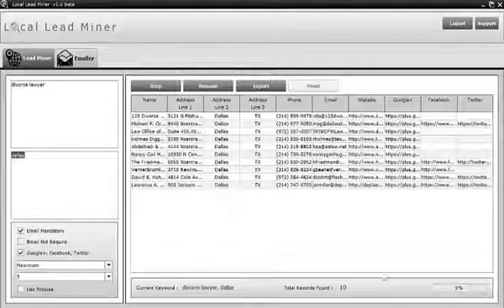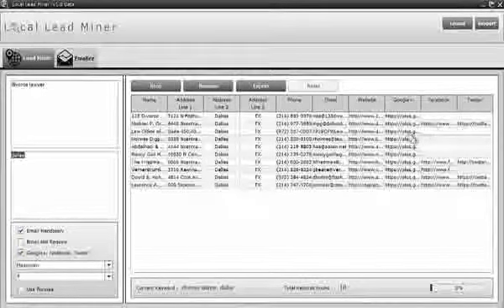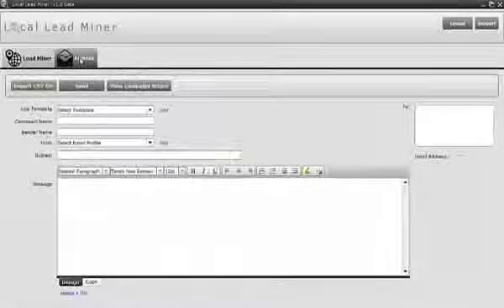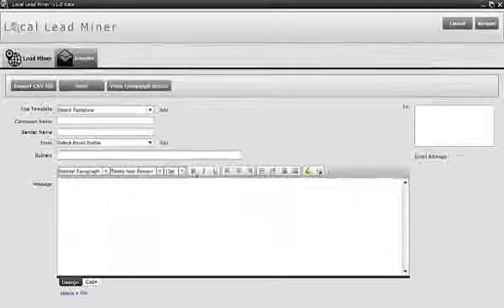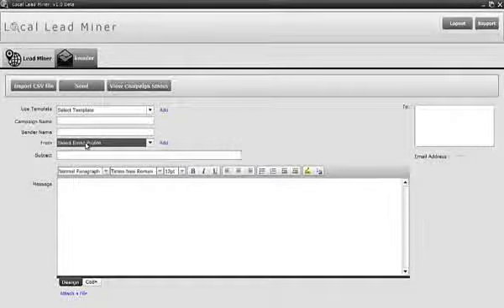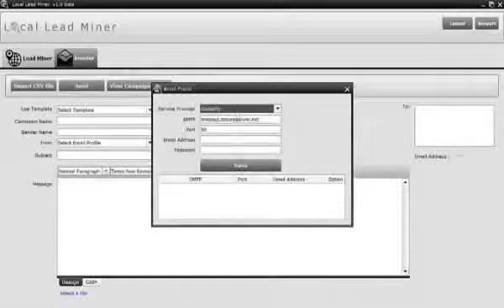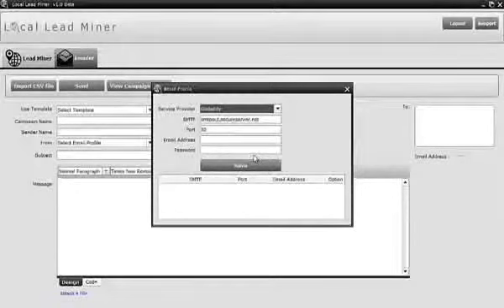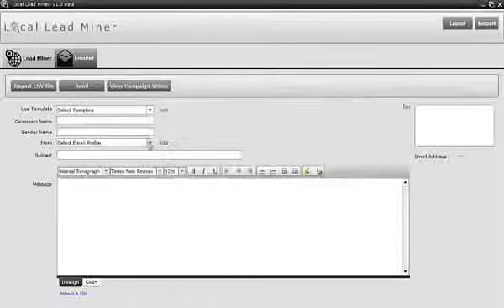LLM Software - A steady inflow of highly targeted qualified prospects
Multi-million dollar consultant reveals the underground software he uses to flood his pipeline full of laser targeted leads that desperately need his service!